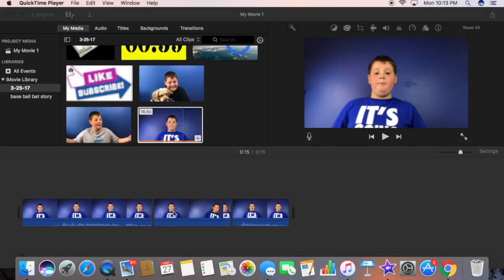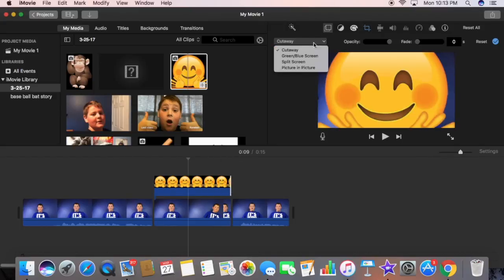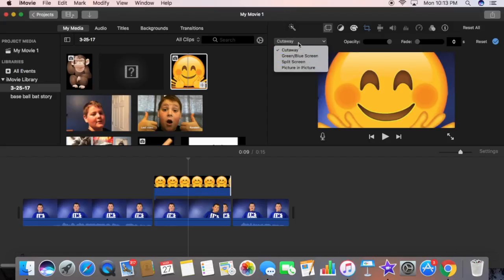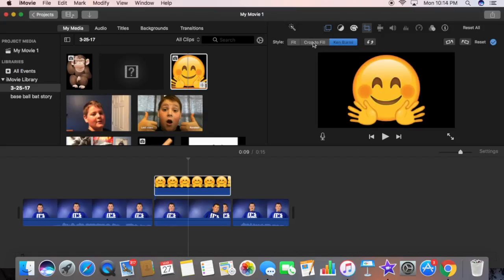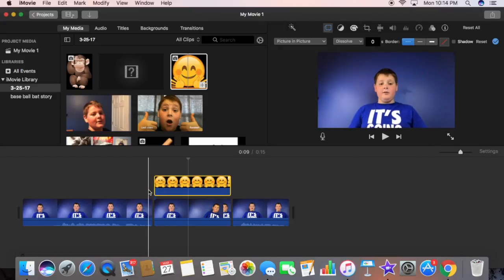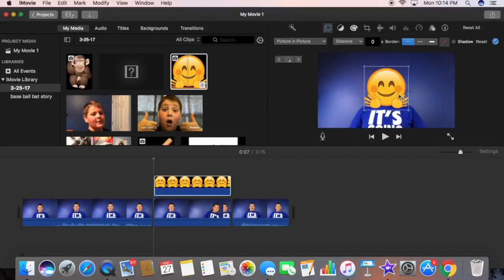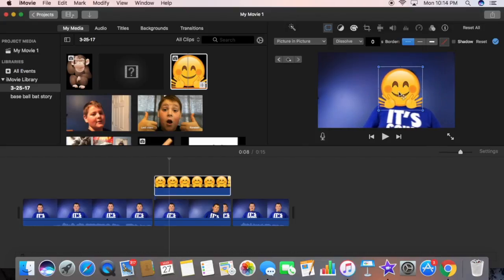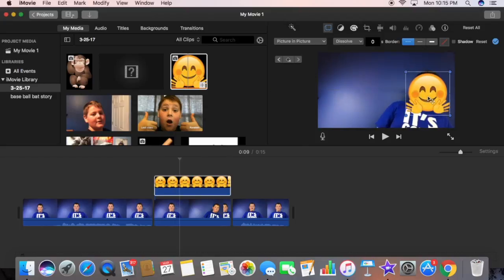How to blur a face in iMovie!!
Hey guys I hope this helped you learn how to blur a face in iMovie! Lets try to hit 10 likes on this video!!

Lets try to hit 10 likes on this video!!